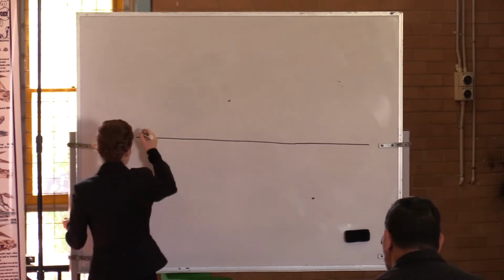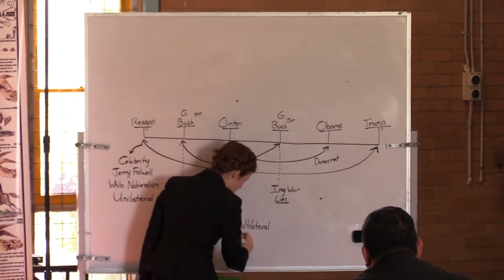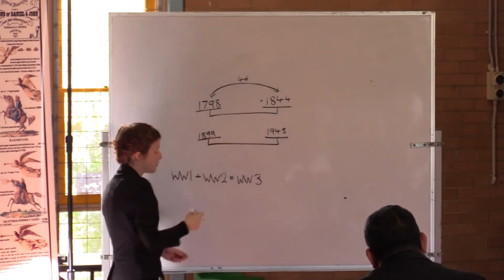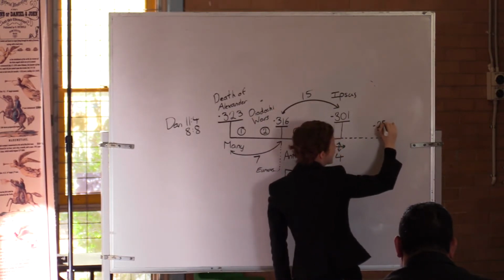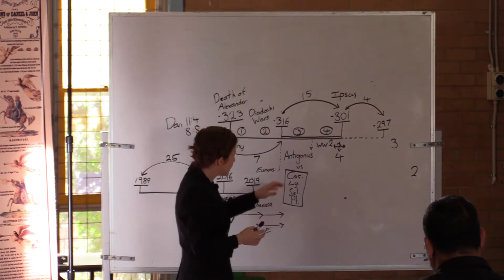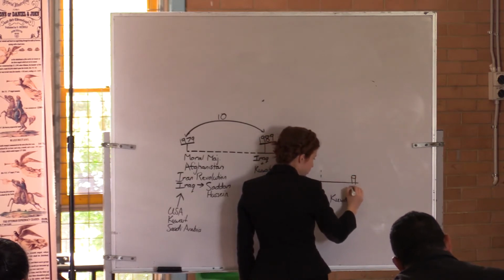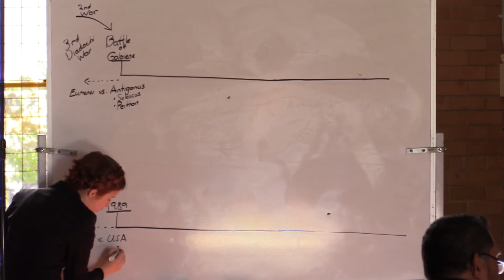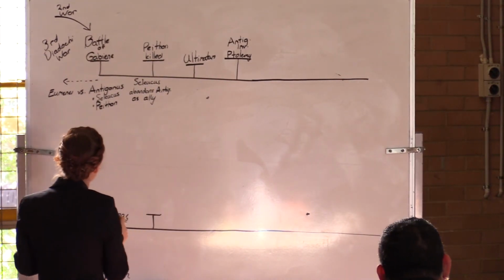8. World War One (9-11-19)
Tess Lambert,  3rd-9th November 2019. Australia